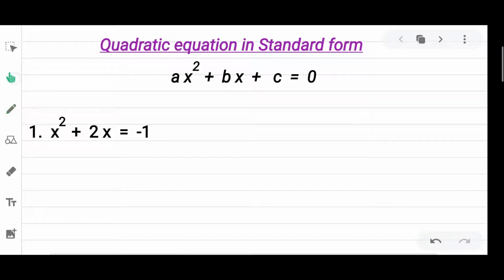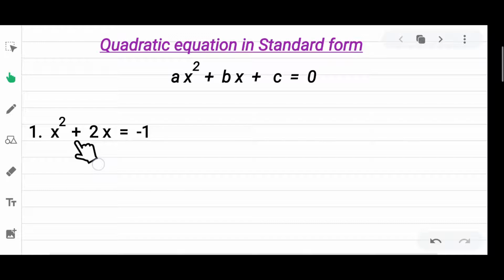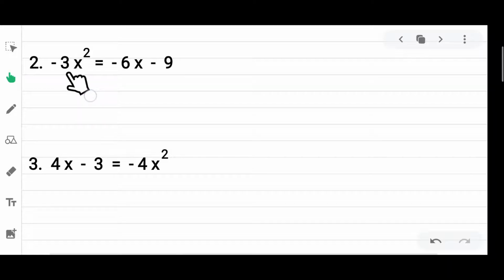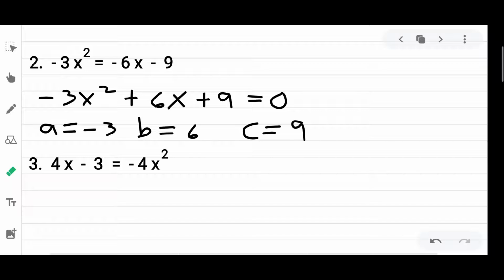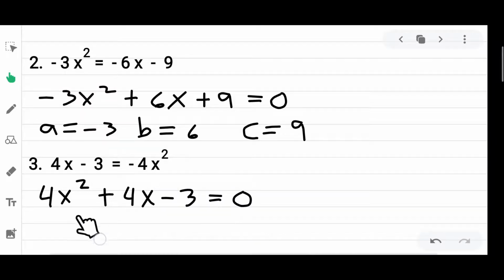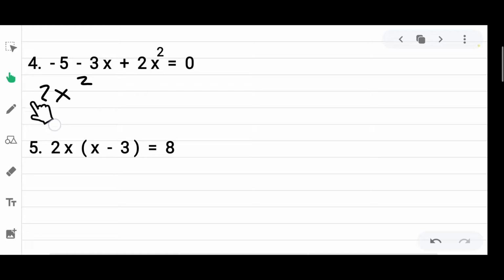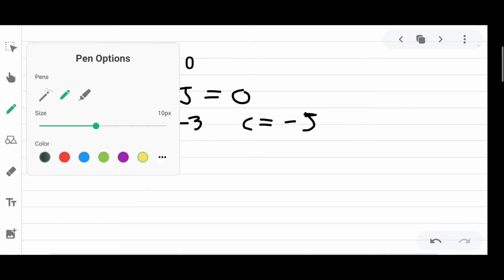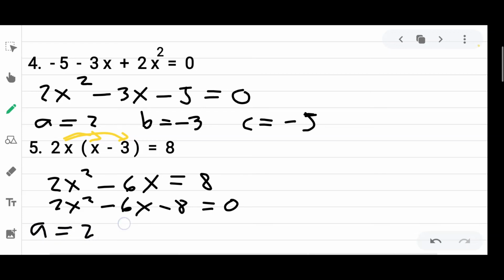TRANSFORMING QUADRATIC EQUATION IN STANDARD FORM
TOPIC FOR SECOND WEEK
ACTIVITY 1 NUMBERS 1-5
Q1  W2.1 QE SF